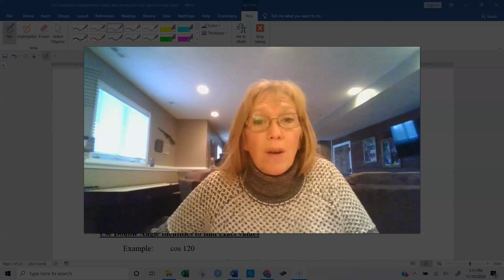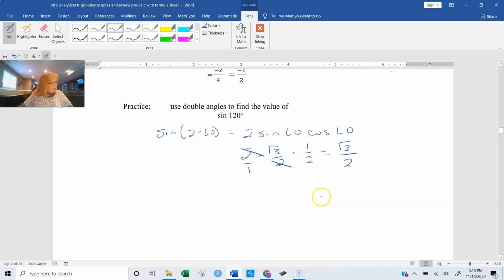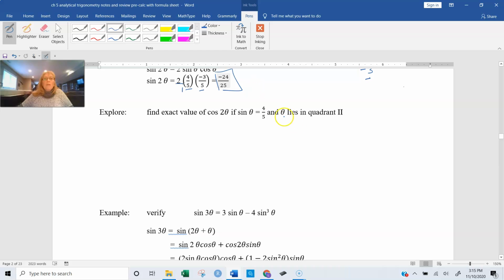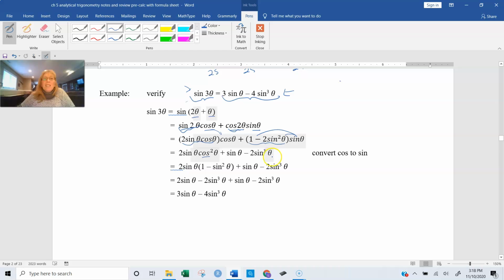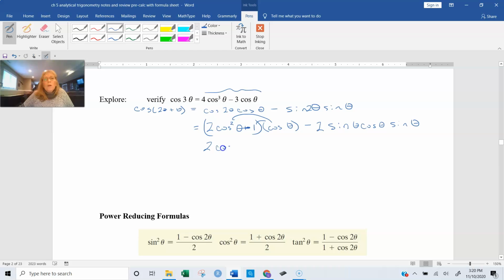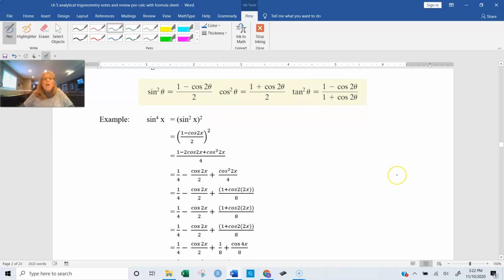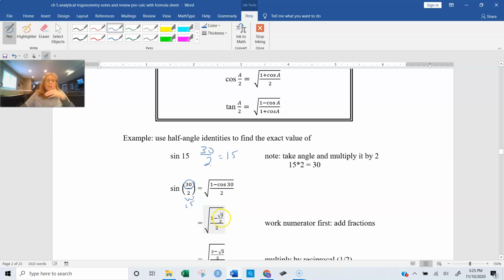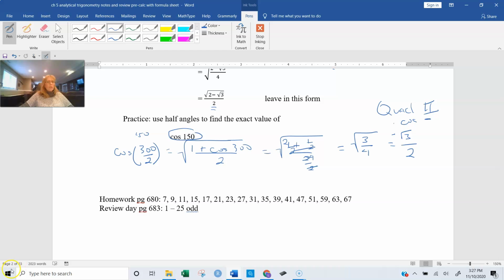precalc 5.3 double,half and power reducing